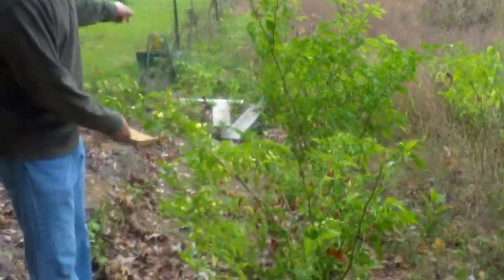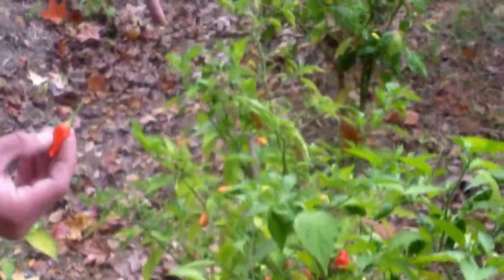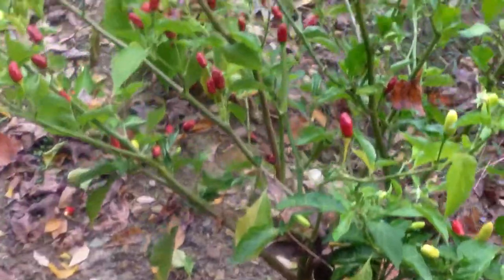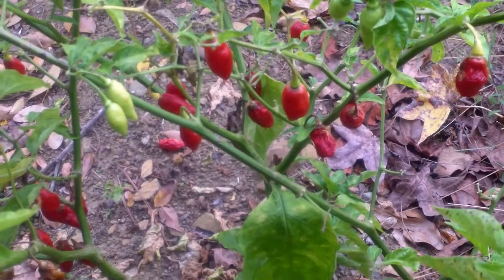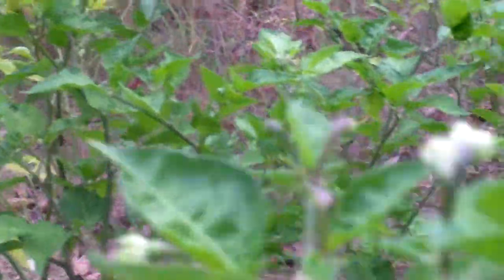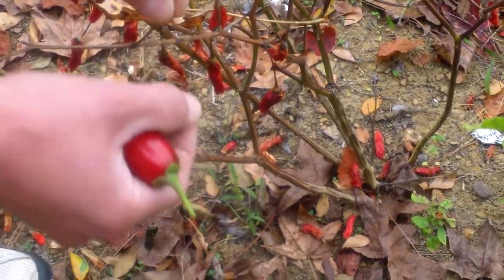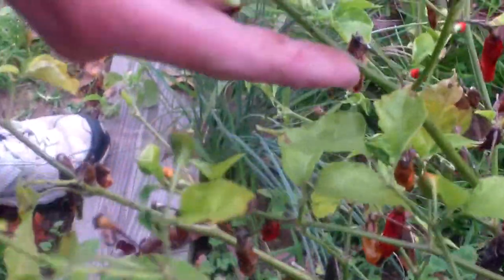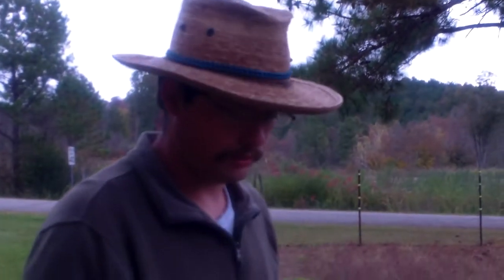Hybrid Pepper Documentary Part 3 (Tabasco x Habanero) x self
This is my third and final video of my hybrid peppers from 2012. I was not able to make another video of the few that were at my aunt's house before frost, but there were not very many there, and I do have pictures that I can post. The peppers in this video are (Tabasco x Habanero) [aka Cap-1] x itself. This produces what is known as the F2 generation. Tabasco and Habanero each are what is known as the parent generation, or P1. The initial hybrid (Cap-1) is the F1 generation. when self-pollinated, it produces the F2 generation. When the F2 plants are self-pollinated, it produces the F3, and so forth and so on. I name this generation Cap-1-F2 and each individual plant Cap-1-F2-1, Cap-1-F2-2, and so on. I do have some F3 plants that I can show in another video. The goal in doing this is to select for the best plants and keep selfing them to eventually produce what is known as an heirloom plant, one that will come back relatively true from seed. Once this is accomplished, I can cross my heirlooms with other heirlooms or with each other to see which combinations produce good F1 hybrids. An advantage of producing an F1 hybrid is that they do not come back true from seed. Therefore, the breeder has the advantage of being the only producer of the seed.